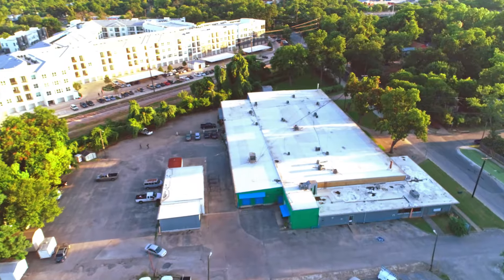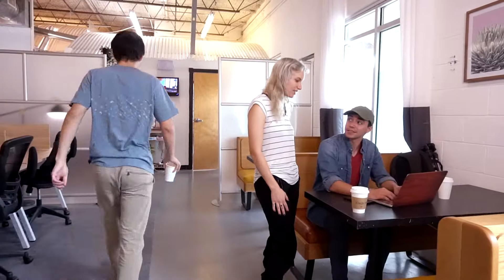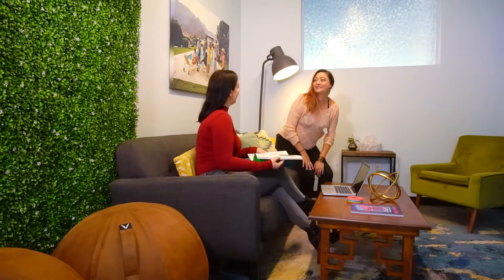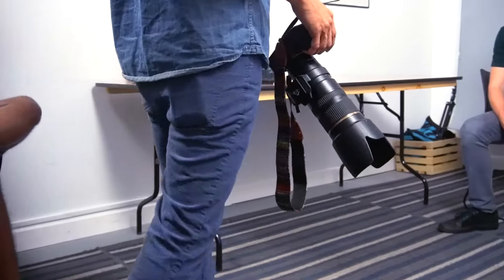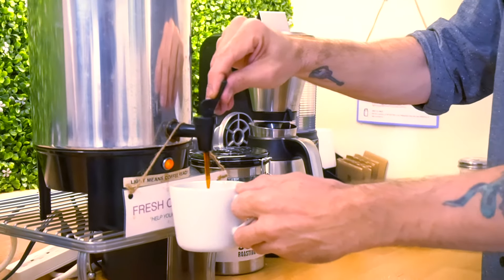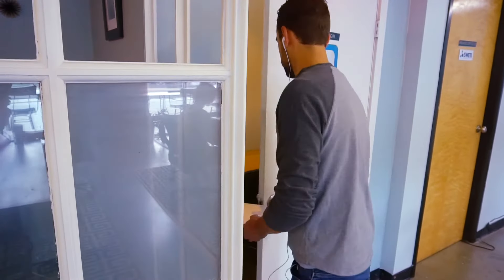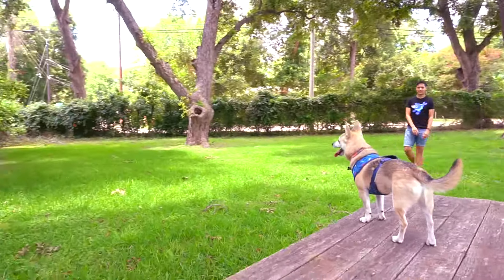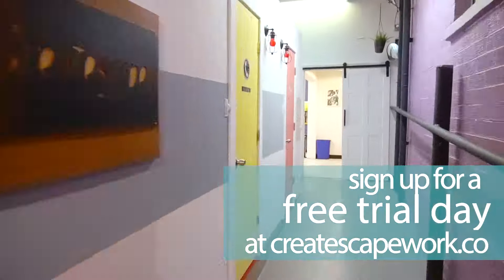Createscape Quick Video Tour | Austin Coworking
Createscape is a locally-owned Austin coworking space that opened in 2014. In this video, owner Keller Davis gives a full overview of the unique office with everything it has to offer to its members including different work space options, meeting rooms to book, 24/7 access, kitchen facilities, and so much more.

Director/Producer - Keller Davis, Associate Producer/Casting - Brian Mahood, Drone Footage - David Lackey, Production Assistant - John Baxa. Produced by Escape Plan Productions.